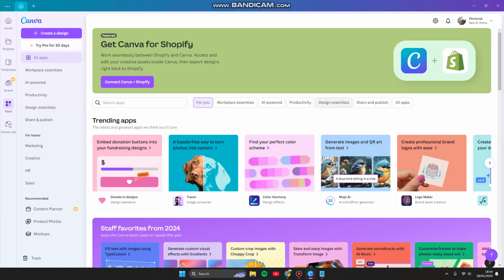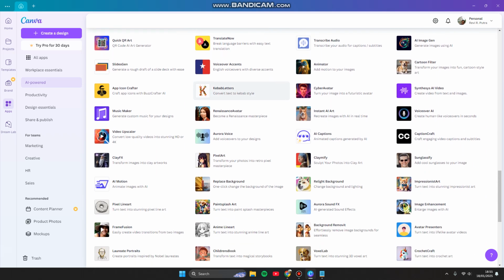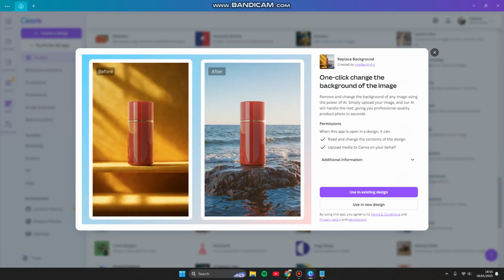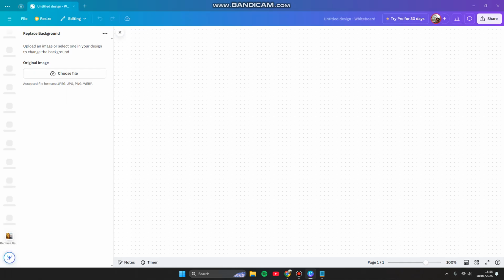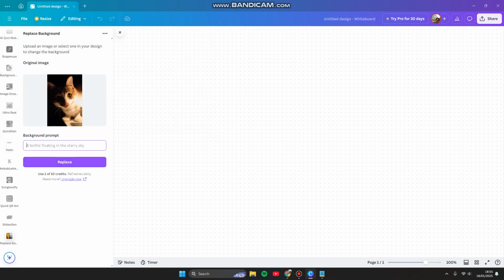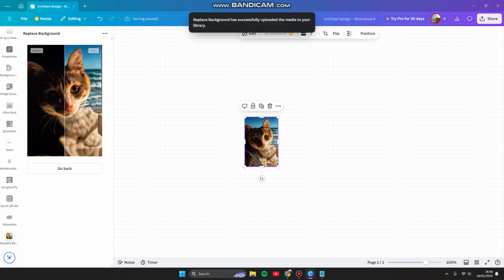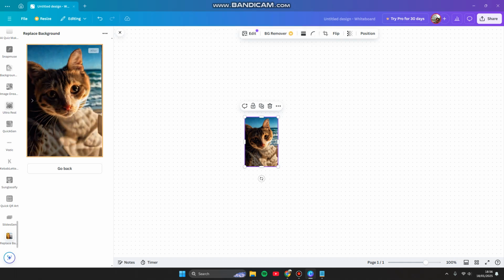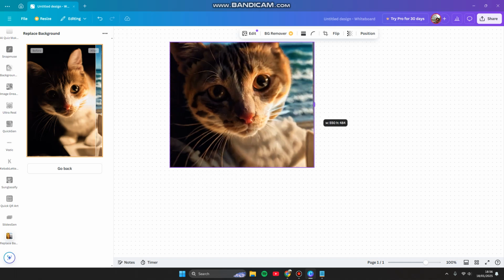How to Replace Background using AI in Canva